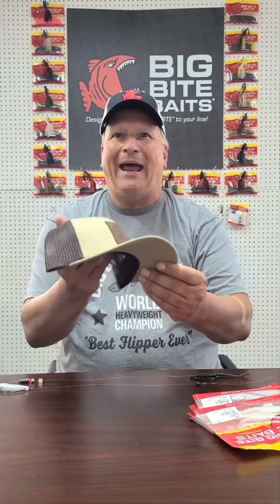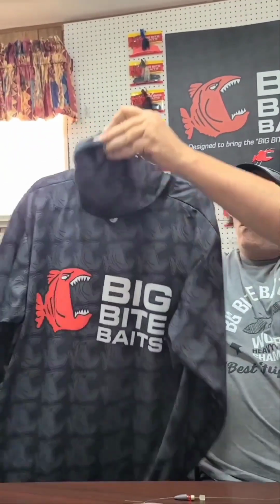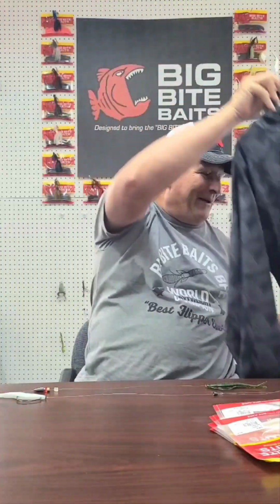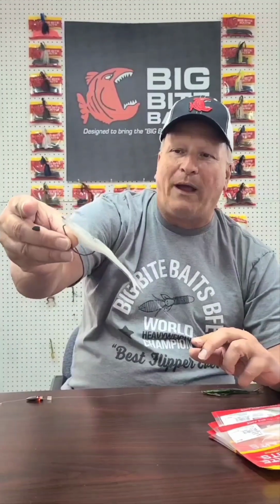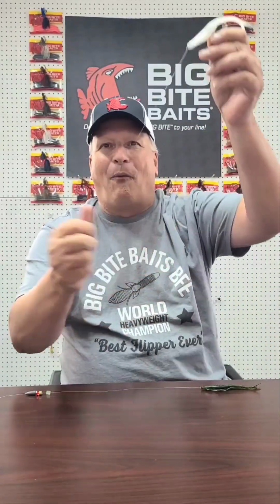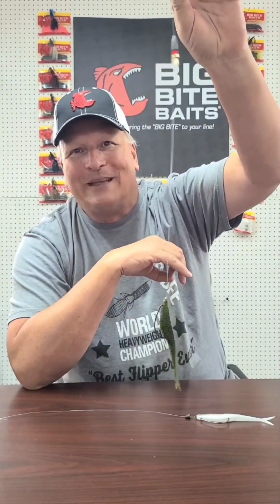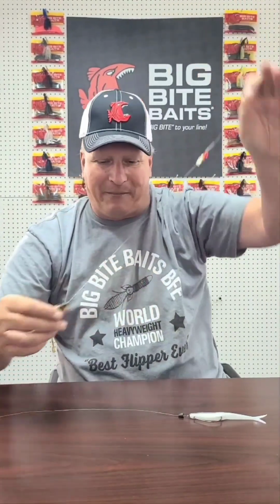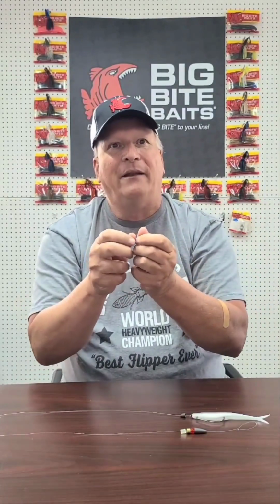Rig It - Soft Jerkbaits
Coach talks about the new Jerkbait and answers questions!!

Originally aired live on Instagram on October 17, 2022